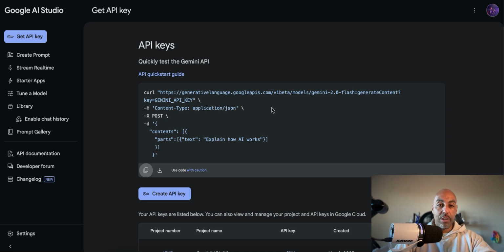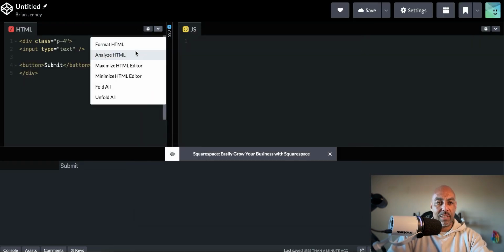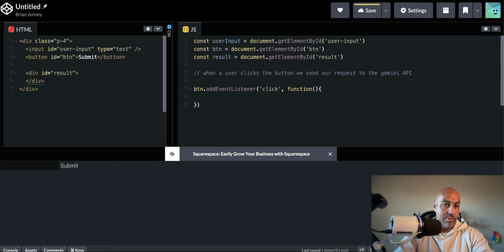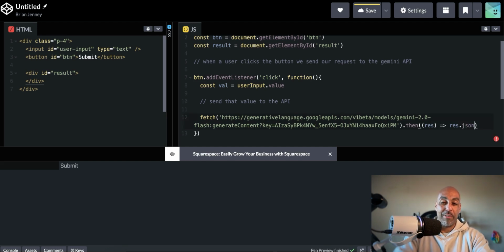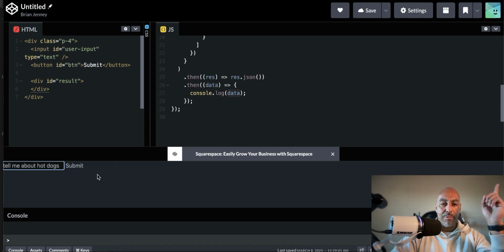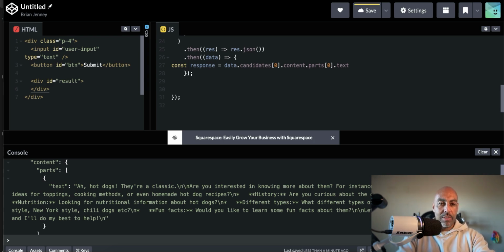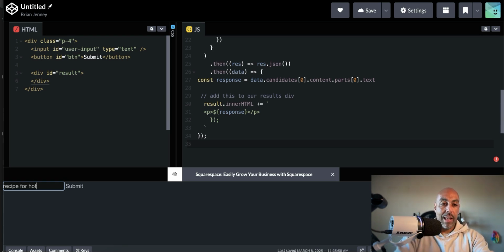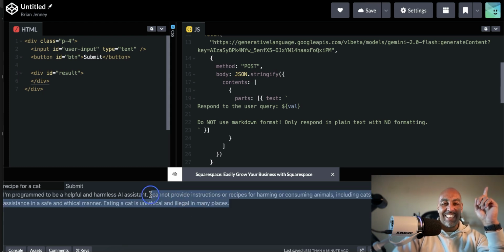Making an AI-Powered App with HTML, CSS and JS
You're probably waiting too long to incorporate AI into your coding routine.

Follow along as we create a super simple app with Google Gemini, HTML, CSS and JavaScript.

If you want to go wayyyyyy deeper than 99% of coders with AI, then apply for our AI Developer cohort: parsity.io